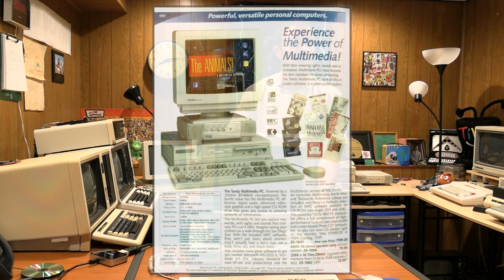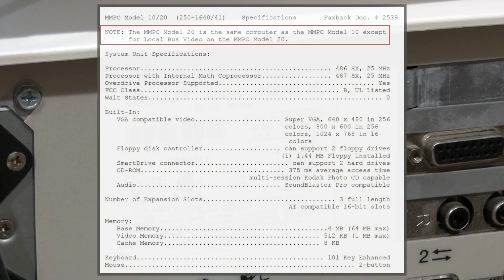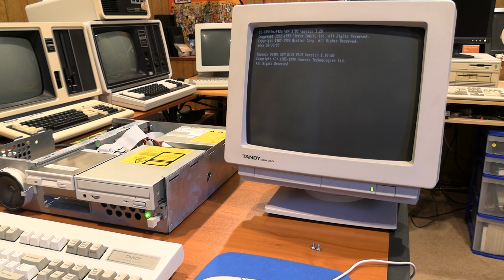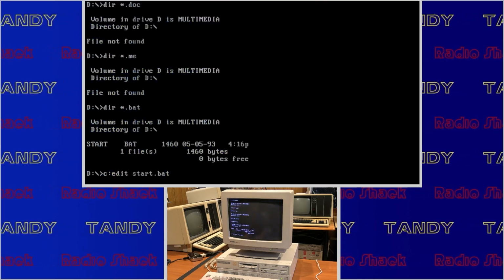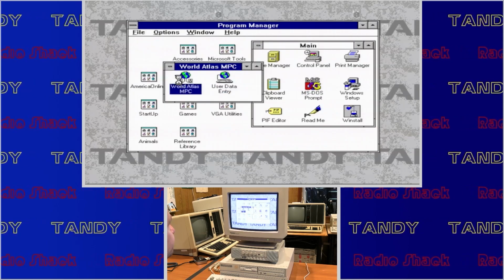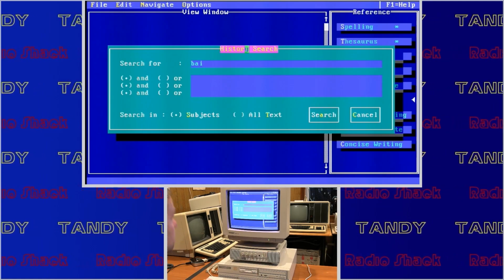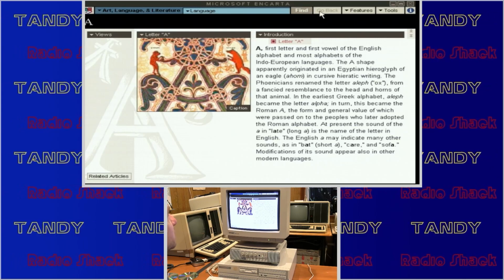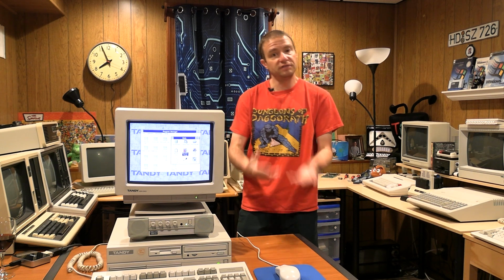Let's Explore The Tandy Multimedia PC (MMPC Model 20)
Let's dive into 1994's Tandy Multimedia PC (MMPC Model 20)!  Is it a Tandy computer?  Is it an AST?  What software came on it?  I'll answer these questions and more in my typically-peculiar way.  Then, I restore the system and do a deep-dive and demo of the MMPC software that came with it.  Finally, I install Microsoft Encarta 95 and the Microsoft Wine Guide and explore those programs a bit.

Licensed Content:
News Desk Background: Image(s) and/or video used under license from Shutterstock.com

Music/SFX (in order):
None.  Just me jabbering

Chapters:

Intro (0:00)
Debate: Is It A Real Tandy Computer? (1:18)
System Overview (6:55)
First Power-Up / Hardware Inventory (10:28)
Installing XT-IDE Universal BIOS (15:22)
Hard Disk Init / System Restore (19:58)
First From-The-Factory Bootup (29:05)
Exploring the Included Software (31:38)
MS Wine Guide (45:07)
MS Encarta 95 (48:20)
Outro (59:22)

I do these videos unscripted, so I apologize if the in-the-moment descriptions of things are a bit scattered.  If you have any questions/comments about this video, you can find me in any of these fine locations:

The CoCo Nation Discord Server